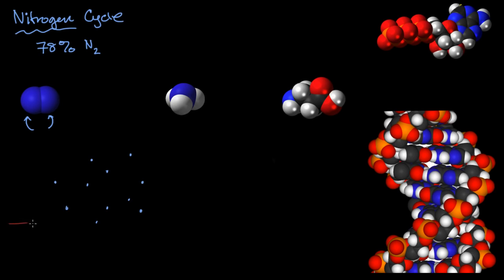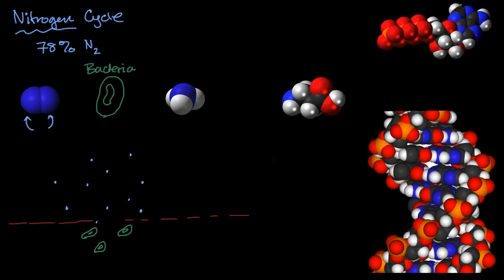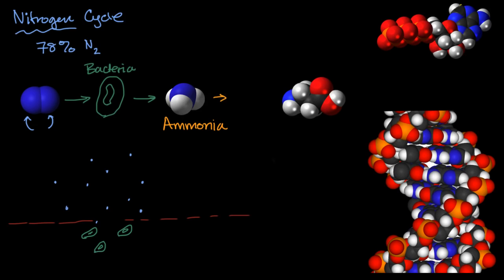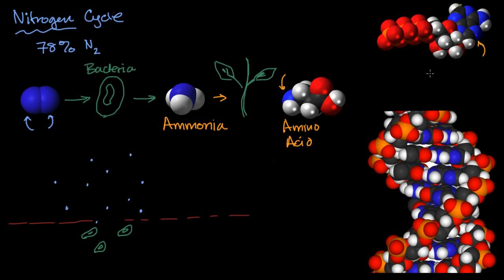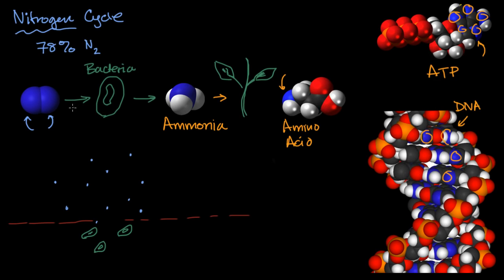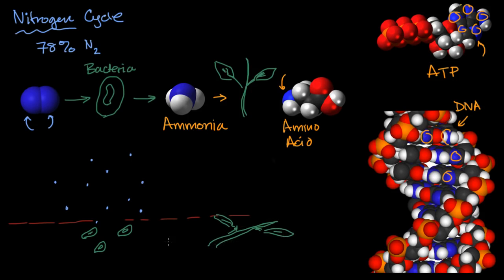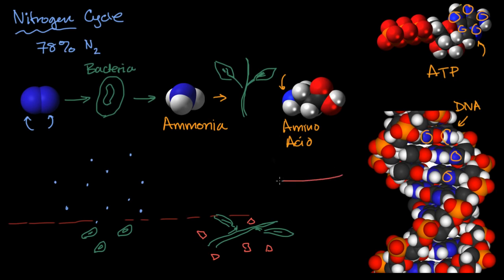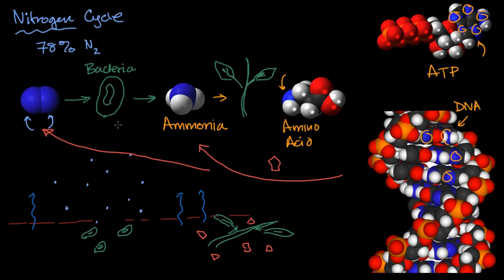Nitrogen cycle | Ecology | Khan Academy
Introduction to the nitrogen cycle

Watch the next lesson:

Missed the previous lesson? Watch here:

Ecology on Khan Academy: Why are polar bears found only in the Arctic? Why does mildew grow in your shower and not (hopefully) in your sock drawer? Learn how ecologists study the interactions between organisms and their environment, and how these interactions affect where, and in what numbers, different types of organisms are found.